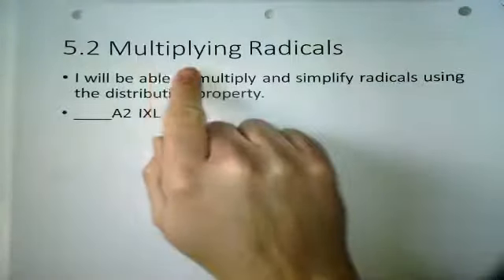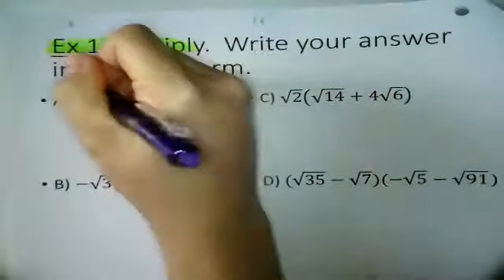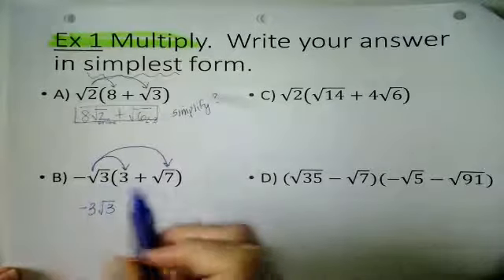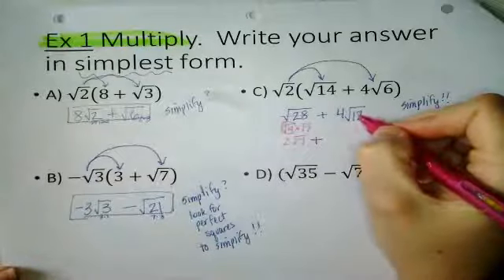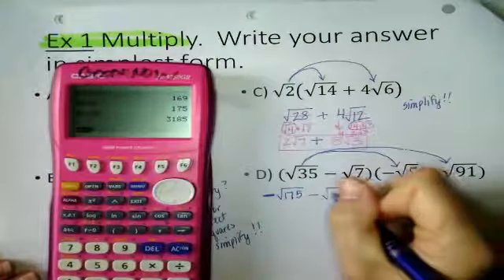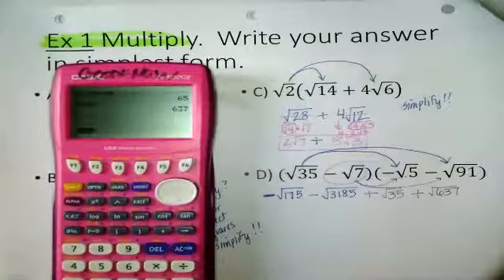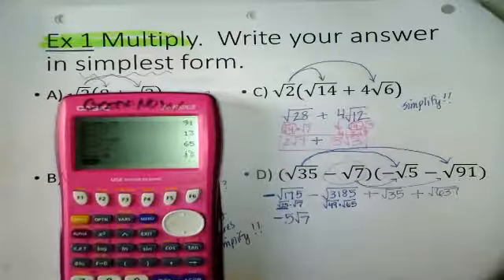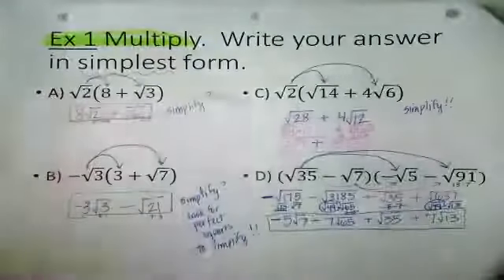A2 Notes 5.2 Multiplying Radicals